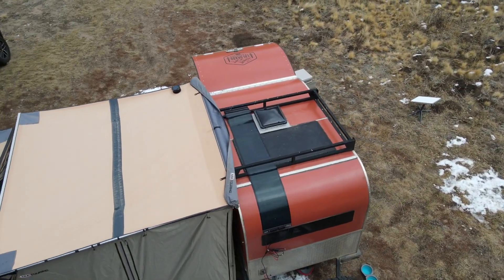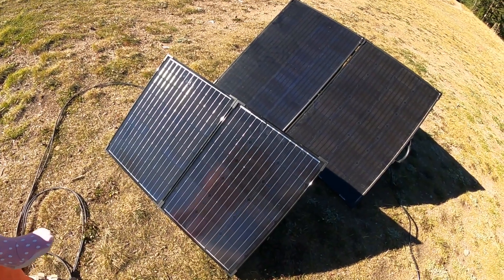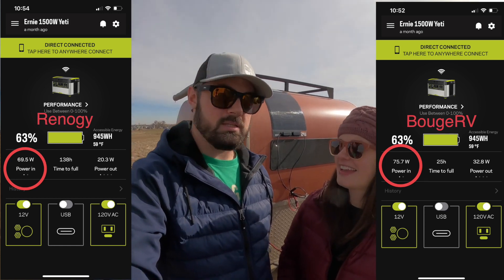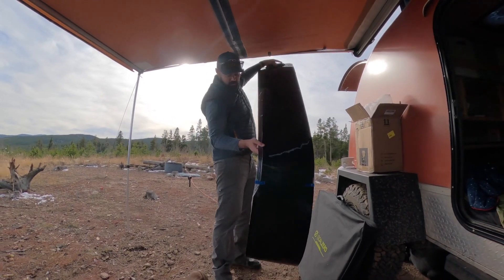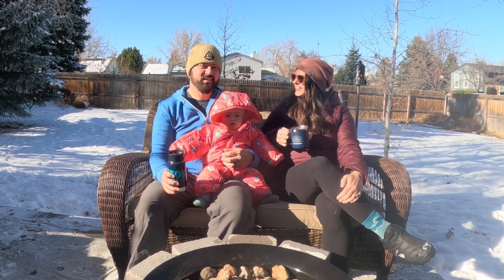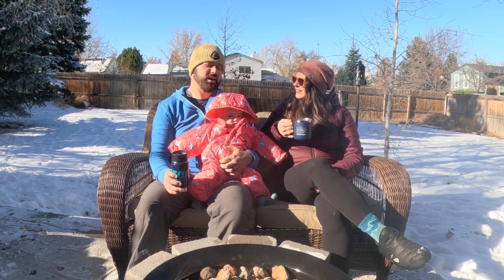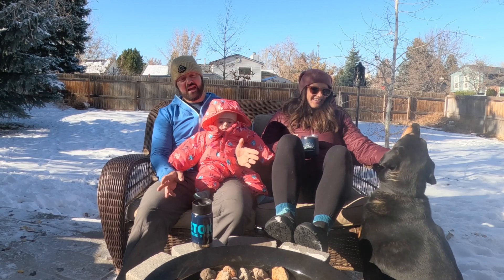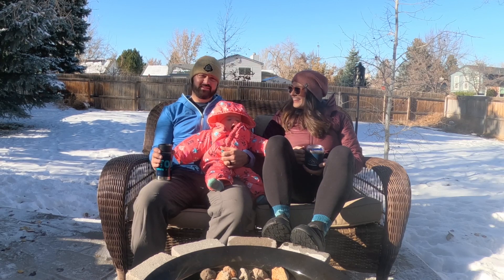BougeRV Yuma 100W CIGS Thin-film Flexible Solar Panel Review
BougeRV Yuma CIGS Thin-film Solar Panel provides a huge power up over traditional silicon-based solar cells, providing more flexibility & durability.

In this video, @weekendwithernie will share their honest review and feeling about the BougeRV Yuma CIGS Thin-film Solar Panel